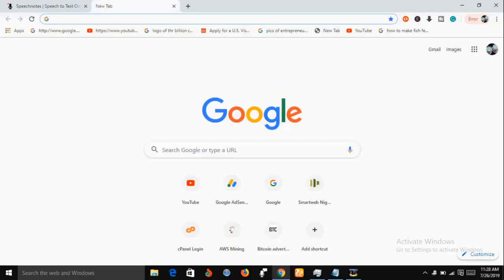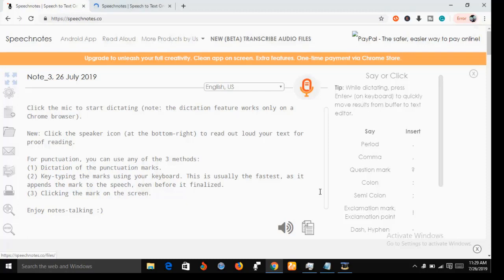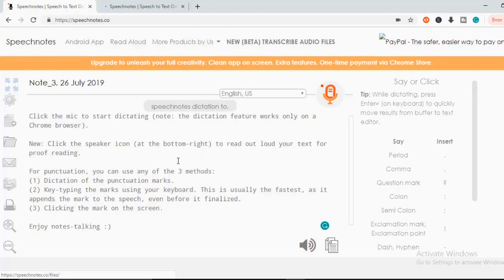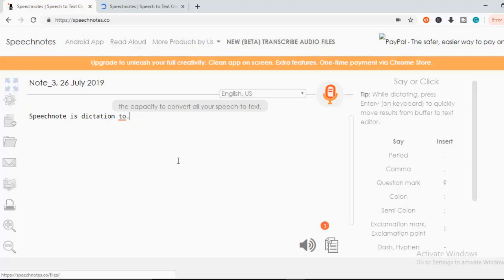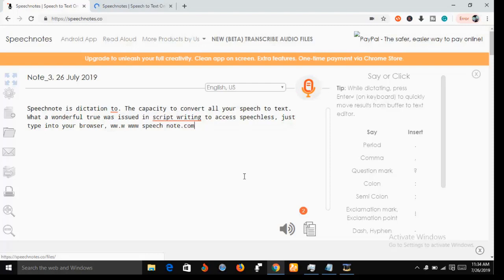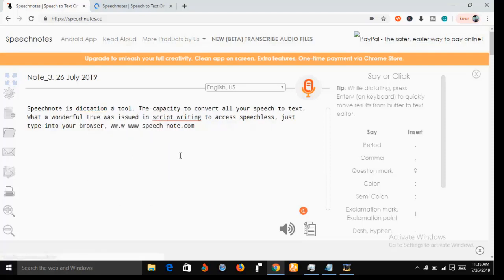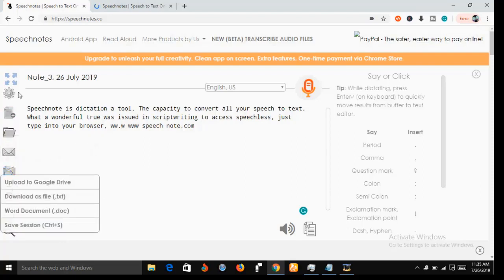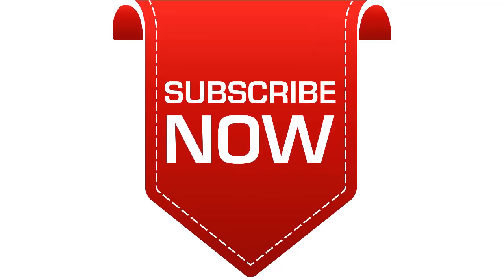HOW TO TRANSCRIBE YOUR SPEECH INTO TEXT USING SPEECHNOTES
This video will show you how to transcribe your speech into text using  a software called speech notes